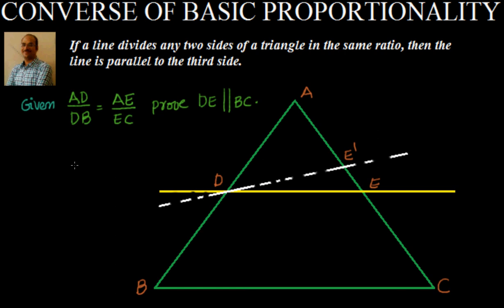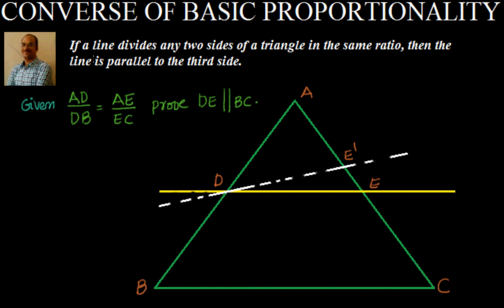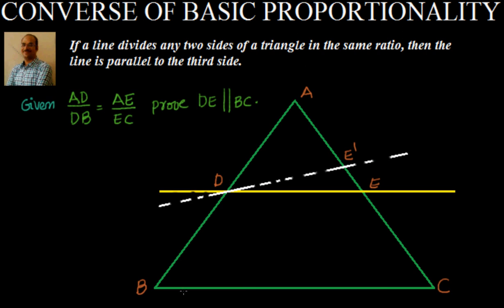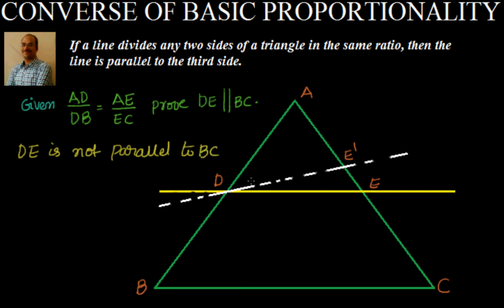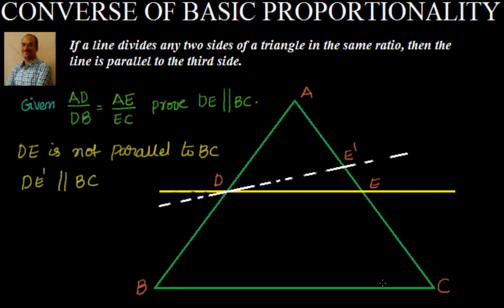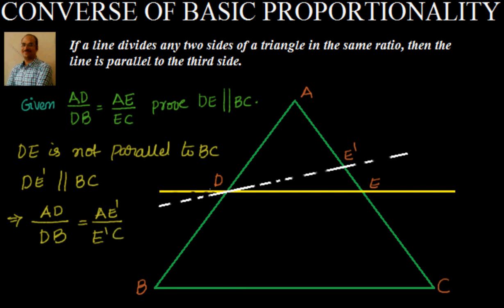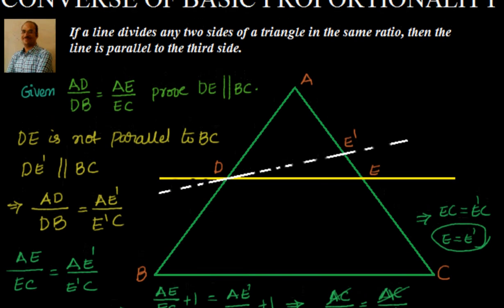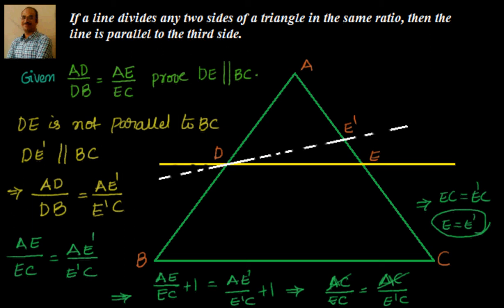Converse of basic proportionality theorem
Converse of basic proportionality theorem: If a line divides any two sides of the triangle in the same ratio, then the line is parallel to the third side.